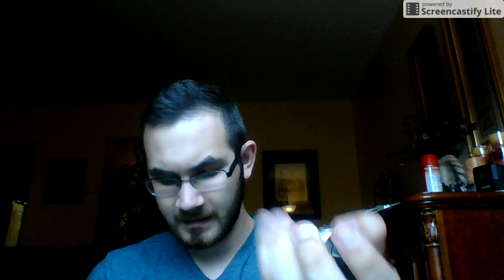Tiny Bluetooth Speaker/Camera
Tiny Bluetooth speaker not that great but ill let you be the decider of that.